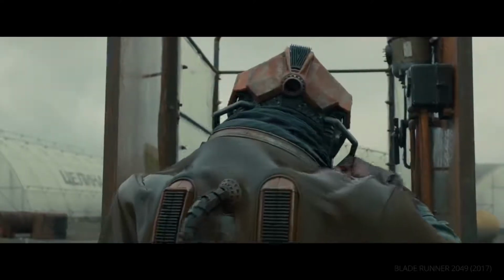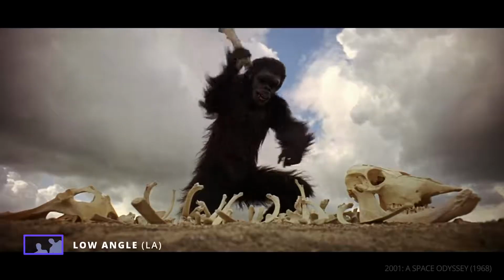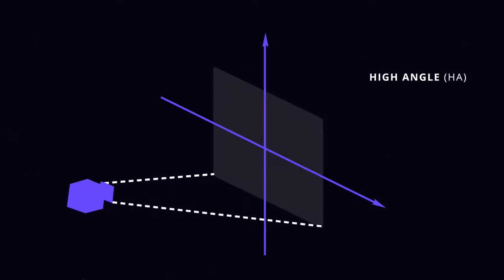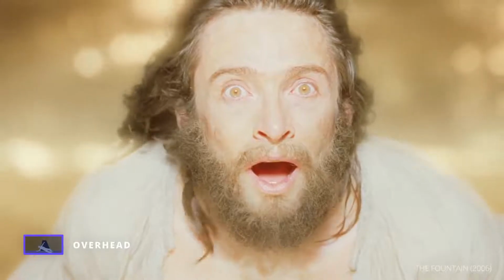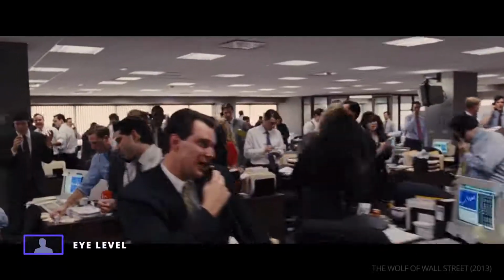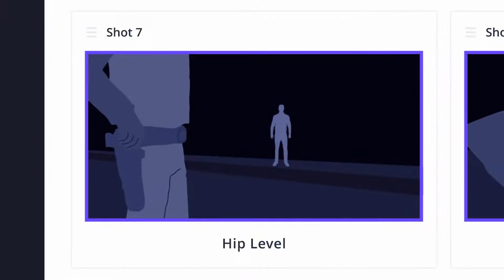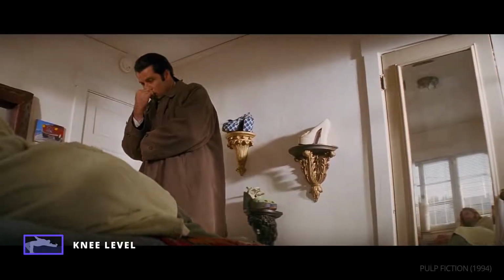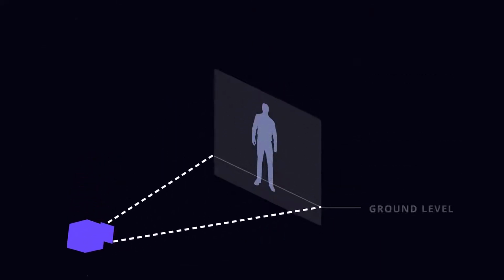yt1s com Ultimate Guide to Camera Angles Every Camera Shot Explained Shot List Ep 3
Chapters:
00:00 Intro — Camera Angles in Filmmaking
01:15 Low Angle Shot
02:28 High Angle Shot
04:05 Overhead Shot
05:06 Dutch Angle Shot
06:41 Eye Level Shot
07:52 Shoulder Level Shot
08:56 Hip Level
09:58 Knee Level
11:02 Ground Level
12:16 Final Takeaways

Every filmmaker brings some fundamental film theory to their cinematography. Whether it is the shot size, camera framing, or camera angles — they all add up to give each shot meaning. In this episode of The Shot List, we will look exclusively at cinematography techniques and camera angles in filmmaking.

Camera angles in filmmaking have certain characteristics that every filmmaker should understand. Visual storytelling is dependent on how you use the camera to tell a story. Whether you use a high angle shot, low angle shot, birds-eye-view shot, over-the-shoulder shot (OTS), or a direct overhead shot to capture a scene, that decision brings with it the concept of “perspective.” With Dutch angle shots (aka Dutch Tilt), you’re relying on cinematography techniques to bring a sense of imbalance or tension to a shot. Camera angles and techniques like these can elevate the script and the scene in ways that only visual storytelling can provide.

When filmmakers fully understand directing, cinematography, visual storytelling, and camera angles, they have the power to turn their filmmaking into something great. Check out our previous episodes from The Shot List on Camera Shots and Camera Framing.